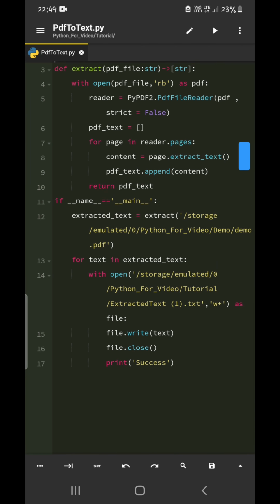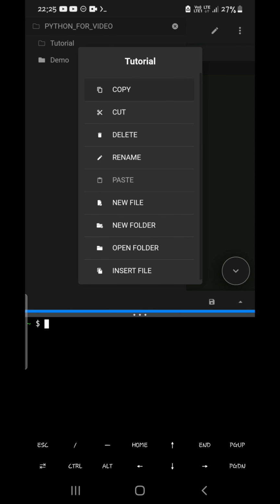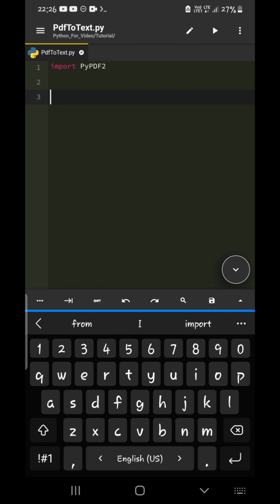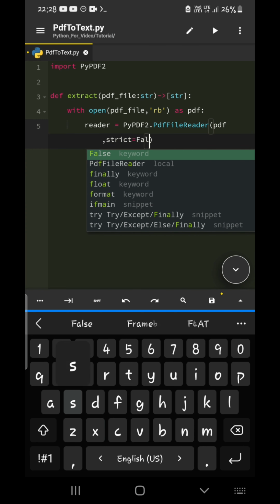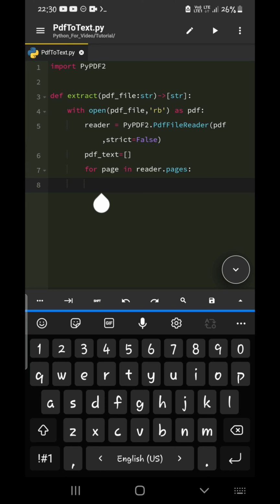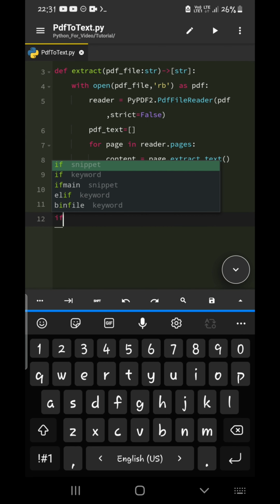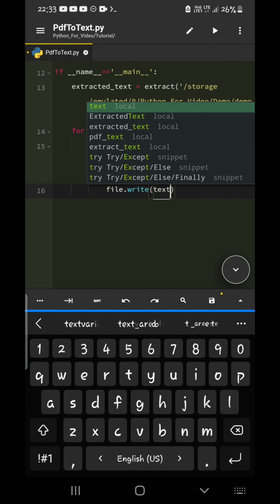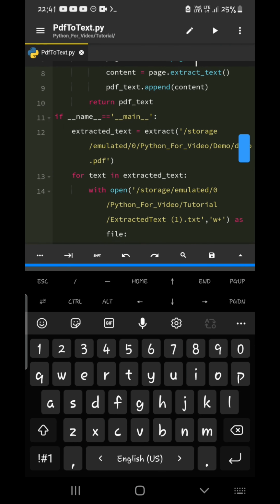Python: Finally Converting PDF Files to Text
I tried to show you guys how to extract text from a pdf file and then store that text in a .txt file.

Hope you guys love this video.